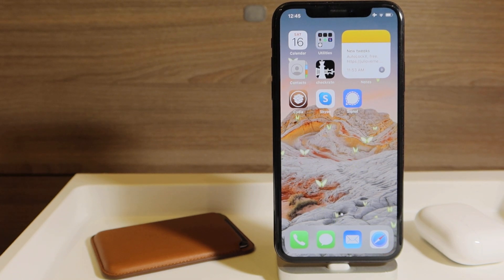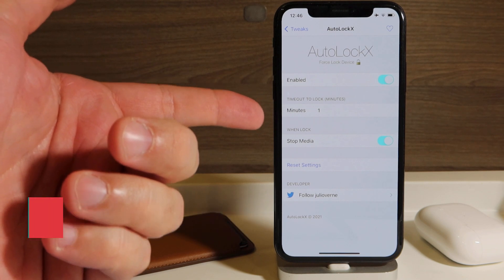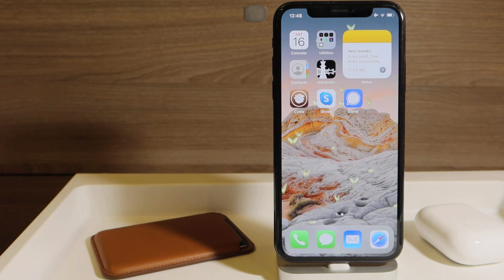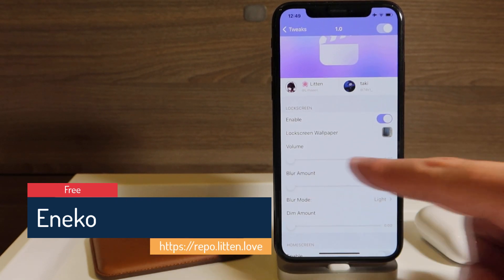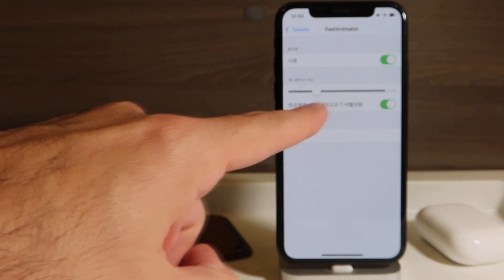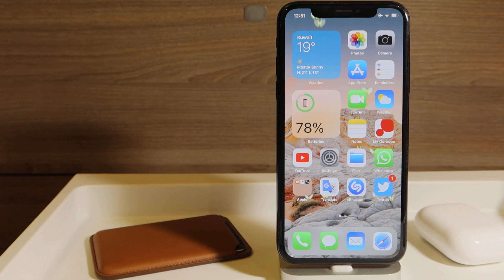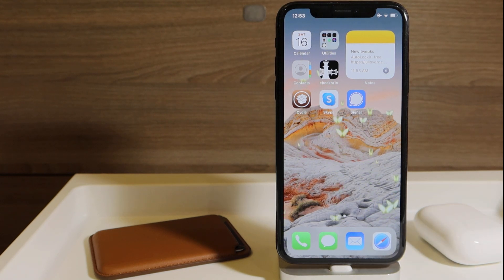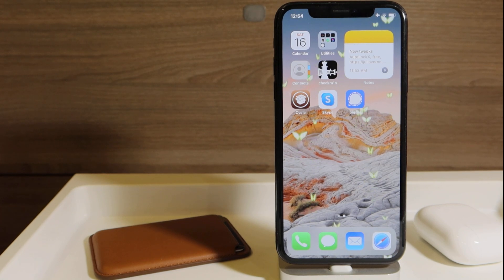10 Free Jailbreak Tweaks for iOS 14 | January 2021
Ten most recent jailbreak tweaks for iOS 14 in 2021:

ONE IS PAID ONLY :)

00:32 AnimeMyScreen Pro, $1.99,
01:05 AutoLockX, free,
02:02 ButterflyEffect, free,
02:24 DoubleClickWake, free, BigBoss
02:51 Eneko, free,
03:56 FastAnimator, free,
04:39 FolderArtwork, free,
05:10 Gears, free,
05:39 ReachSpring, free,
06:15 Signet, free,